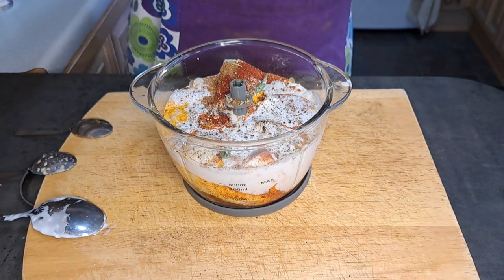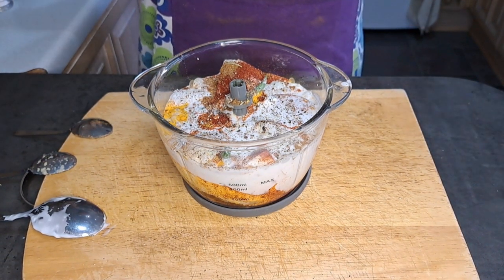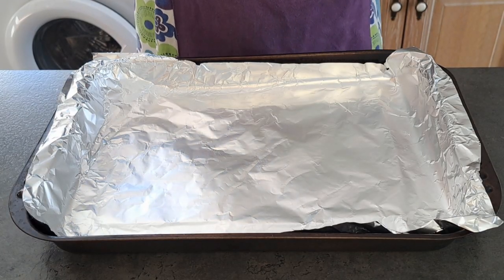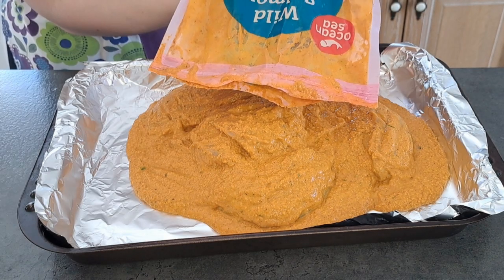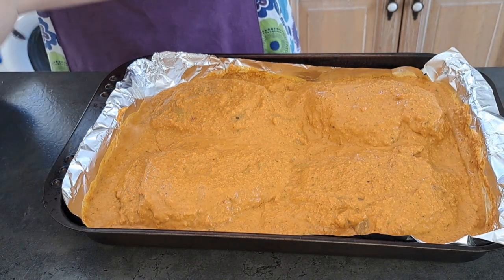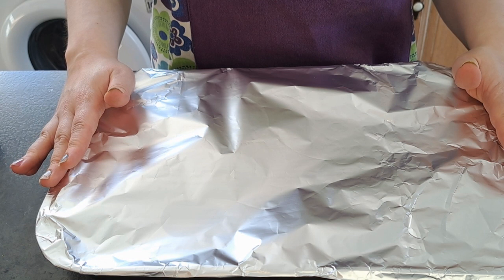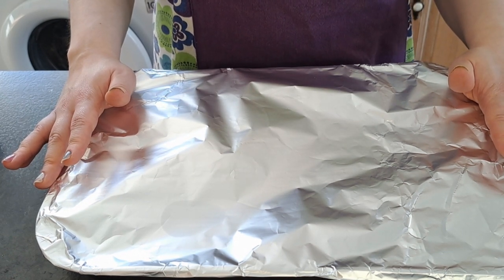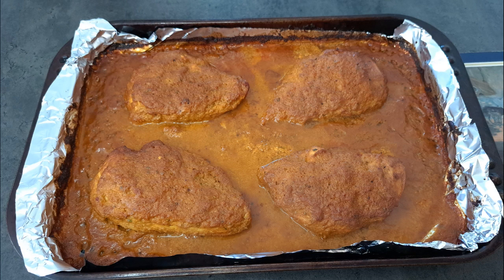How to Make Macanese Style African Chicken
Ingredients,
4 chicken breast,
2 tablespoons olive oil,
1 white onion,
1 1/2 teaspoon garlic paste or 6 cloves garlic,
2 chilies seeded,
1 teaspoon chilli flakes,
3 teaspoon smoked paprika,
2 teaspoon Chinese five spice,
1 teaspoon rosemary,
2 teaspoon turmeric,
2 teaspoon brown sugar,
1 tin of coconut milk,
2 tablespoon desiccated coconut,
1/4 teaspoon salt,
1/2 teaspoon black pepper,